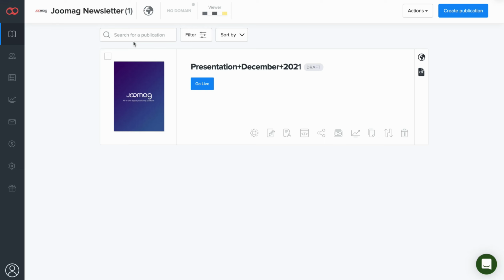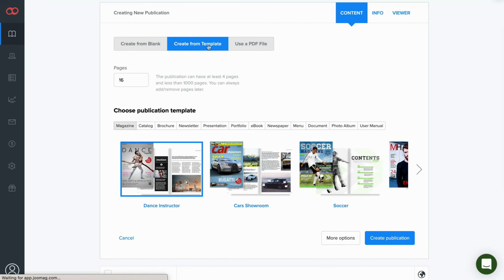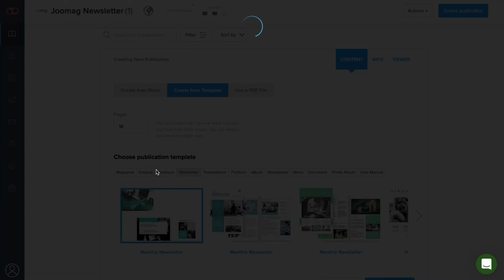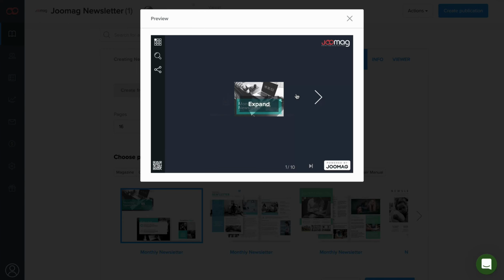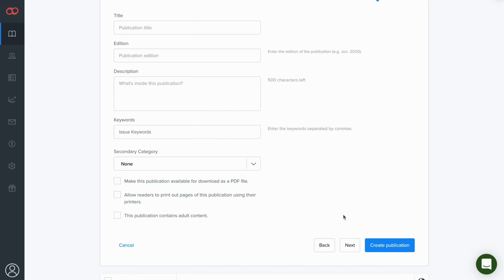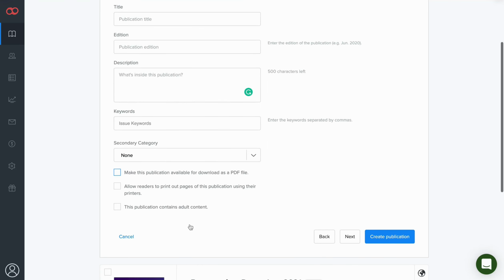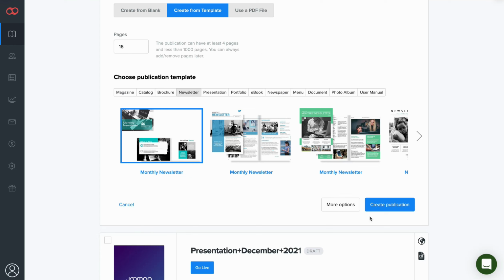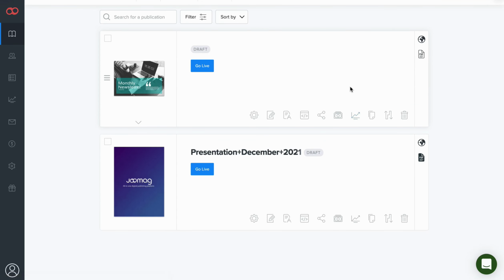Create Publications From a Template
Exploring Joomag's 300+ Templates: Crafting Your Perfect Publication

Looking for a sleek, professional look without starting from scratch? Dive into Joomag's vast collection of over 300 predesigned templates tailored for various needs. In this tutorial, we guide you step-by-step on how to choose, preview, and customize these templates to align with your vision. From browsing template categories to refining each page using the Crater Editor, you'll be empowered to craft unique publications with ease. Jump in now, and remember, the journey doesn't stop after selection; the power of customization awaits you.